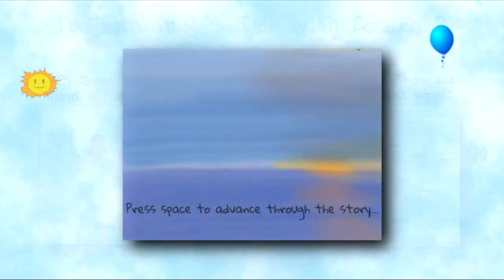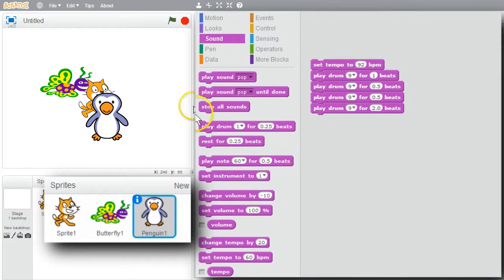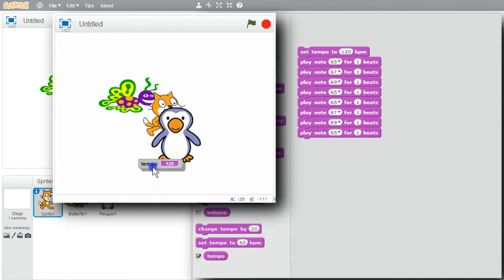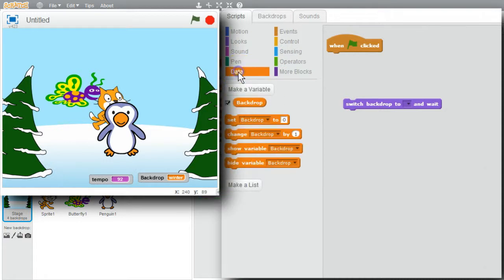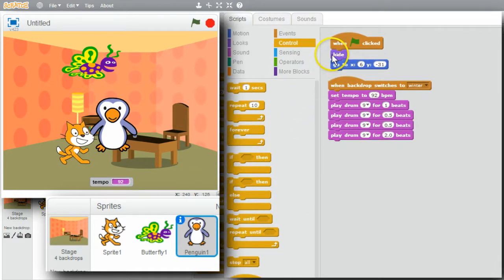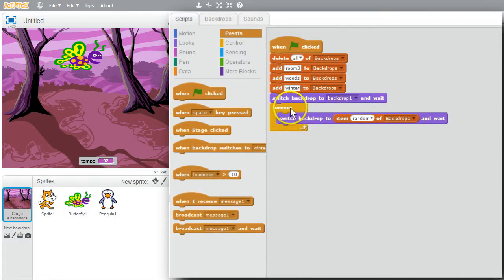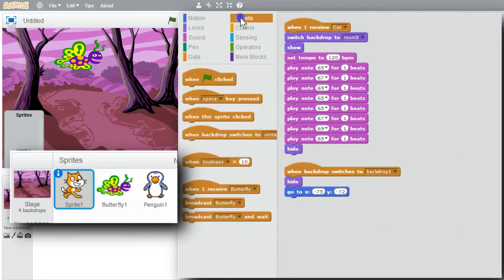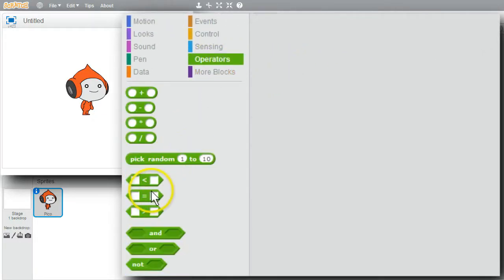Programming 4 Kids in Scratch 2: Show #21 of 27 - Three Melodies and Case Insensitive Matching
This is the 21st of 27 TV show episodes to teach kids (about 5th grade and up) programming using Scratch 2.

This episode:

  1) creates a Message example to play three melodies, and
  2) shows that character matching is case insensitive.

The first challenge has two program versions that have three sprites each playing its own unique melody when it's randomly selected. The first program version uses the backdrop to indicate which melody to play. The second version shows a better implementation using Message Events.

The last challenge is a quick review showing that string comparisons are case insensitive.

The episodes build upon earlier ones so I recommend viewing all of them in order. Feel free to browse around and watch what interests you. If you find an episode to be too hard try going back to an earlier one to build your foundation.

The last episode shows children they're ready to program in other languages (Java, C++, C, Python, JavaScript), comparing blocks of Scratch with block of code from other languages.